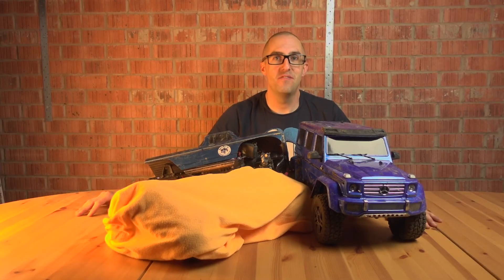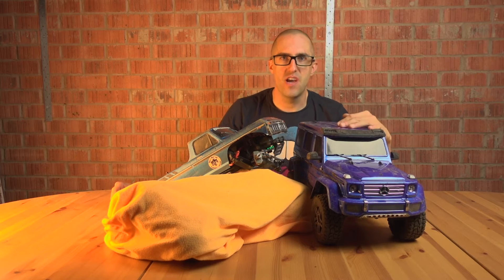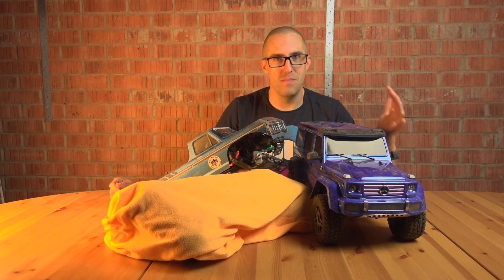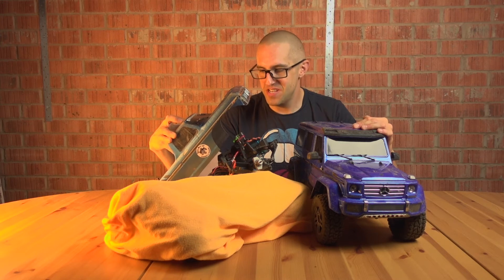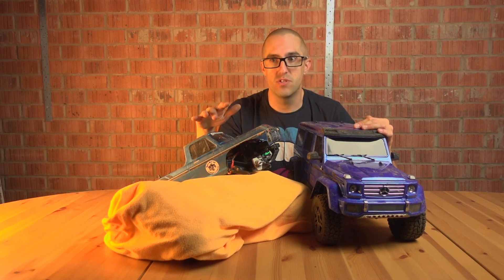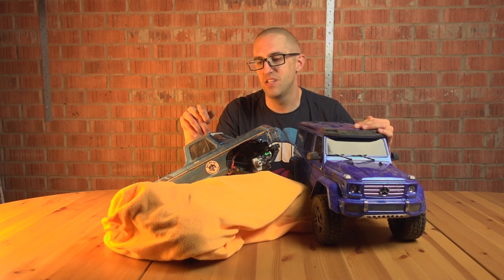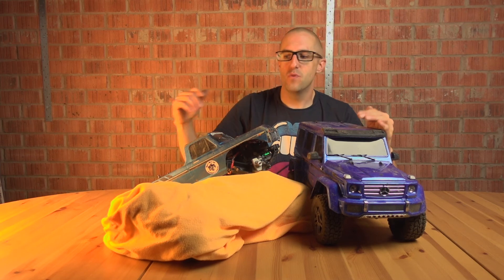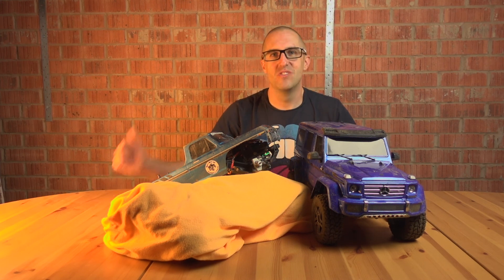I've been evicted! Well from the house at least ...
I've been making too much of a mess in the playroom so now I've got to film in the garage. Well at least I've got the place to myself! General update on the crawlers too.